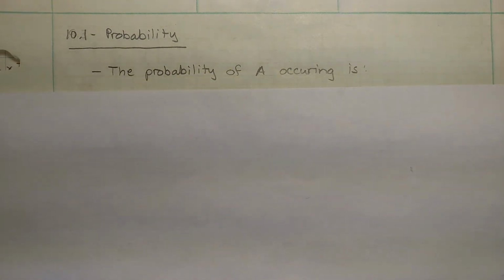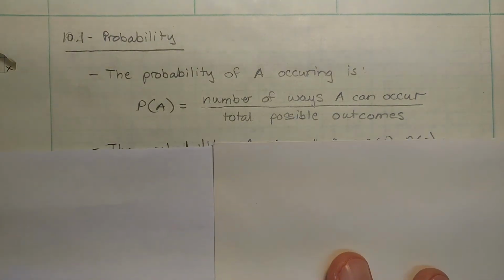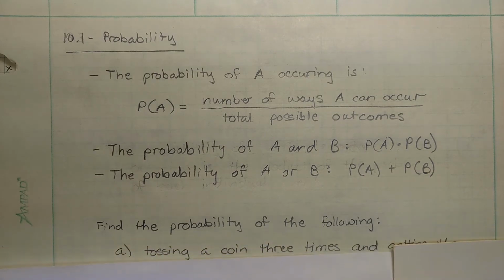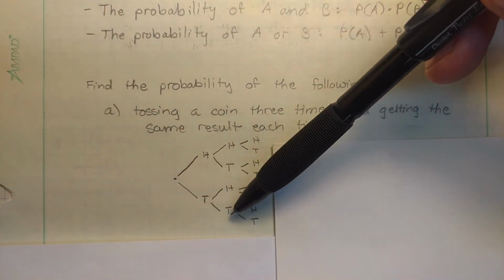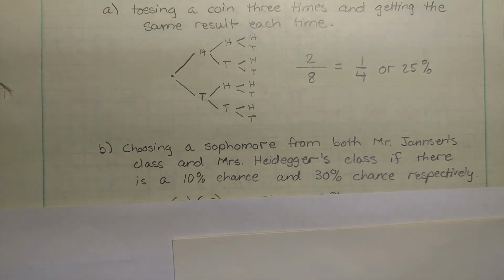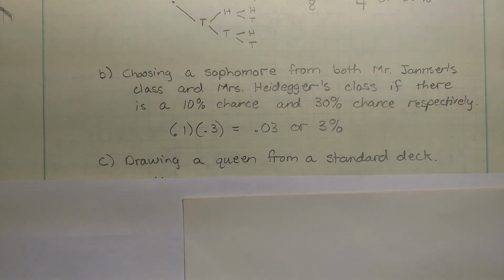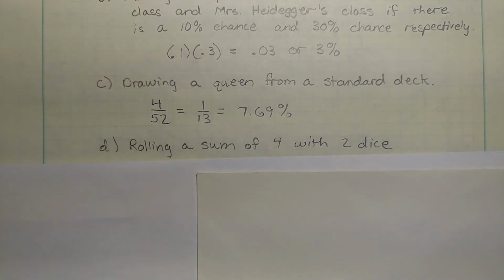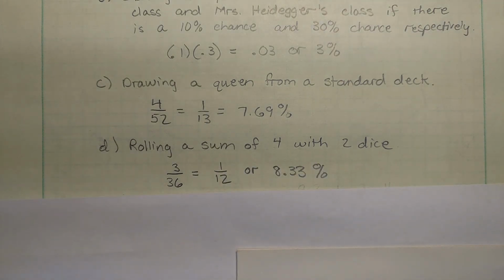Precal 10.1a notes